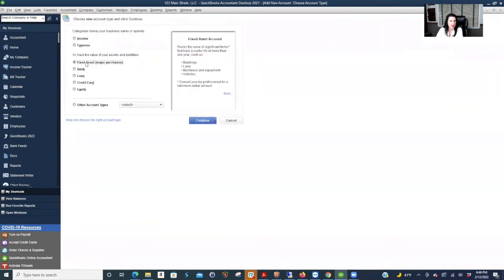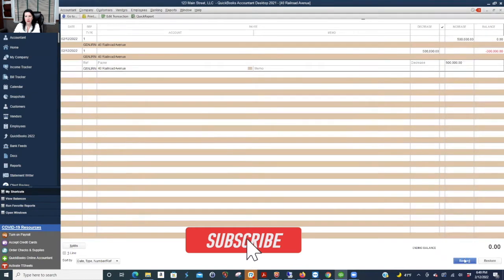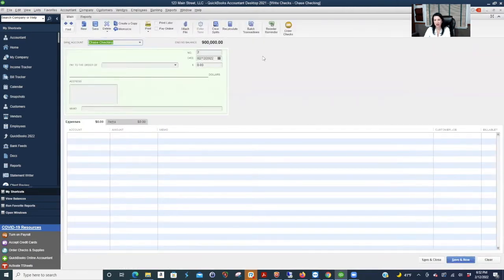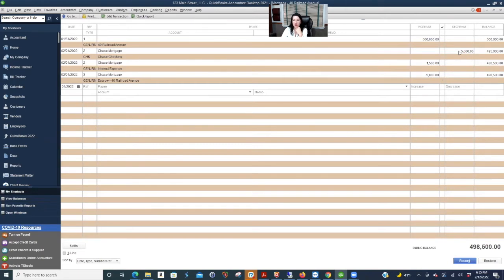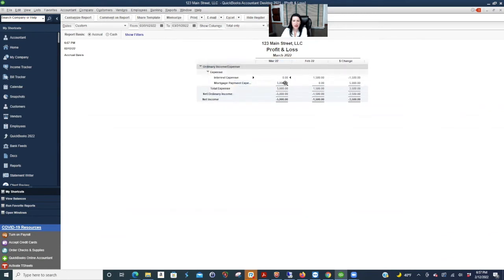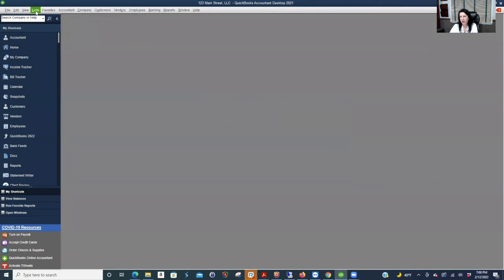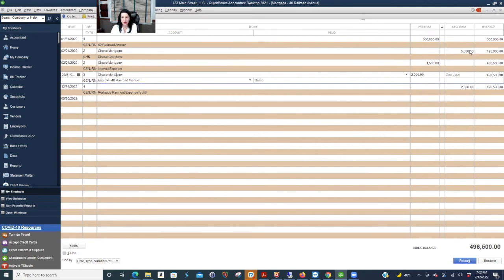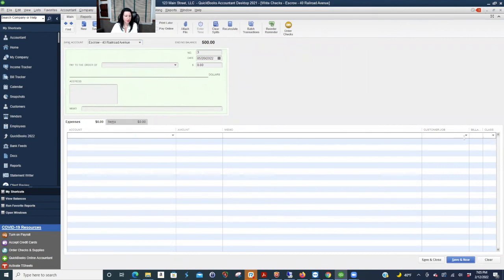Posting a Purchase with a Mortgage for Landlords in QuickBooks Desktop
In this video, I will show you how to post your property purchase with a mortgage. I explain the difference between posting it the way the IRS and your accountant wants it versus how you might want it if you are analyzing cash flow.

I show you how to create a "Fixed Asset" for the property. How to create a "Long Term Liability" for you loan as well as a "Bank" account for your escrow money.

I will teach you how to post your payment against your loan and then how to post the amount for mortgage interest and escrow money.  It's all fun stuff!

FREE Downloadable Resources for You!

0:00 Introduction
0:33 Create Loan and Asset Account
2:00 Create Escrow Bank Account
2:40 Post your property purchase in your asset register.
4:40 Review the Balance Sheet
5:00 Post Interest
5:51 Setup Mortgage Vendor with default account.
8:25 Cash Flow Mortgage Posting
12:57 Posting insurance and tax payments in your escrow register
15:38 Adding classes to register transactions..

Coaching With Laurie ⬇
How the Coaching Works:
Scheduling:
Topics Covered But Not Limited To:
- Learn how to post in your own QuickBooks & reconcile bank accounts + credit cards.
- Posting a purchase or sale of a property & flip property
Property Financing: 💰
- Post a refinance of a property loan & post your mortgage payment each month.
- Learn how to automate rent invoices for your tenants & receive payments against rent invoices.